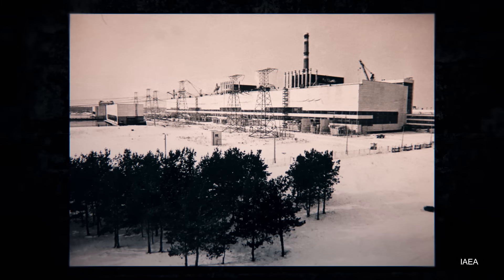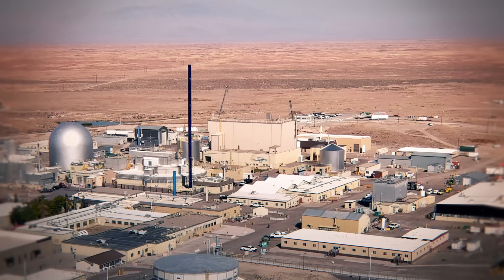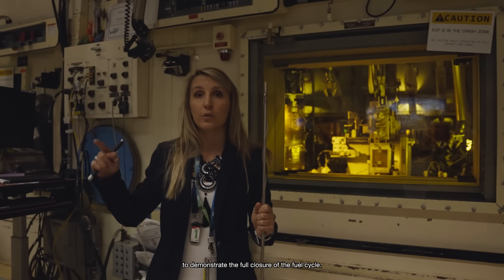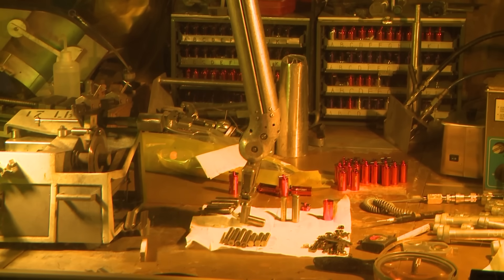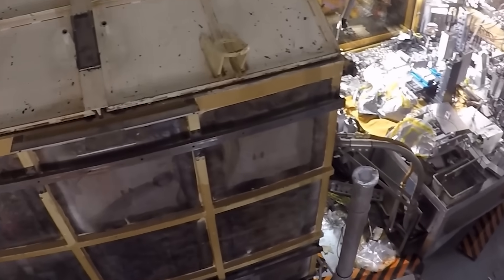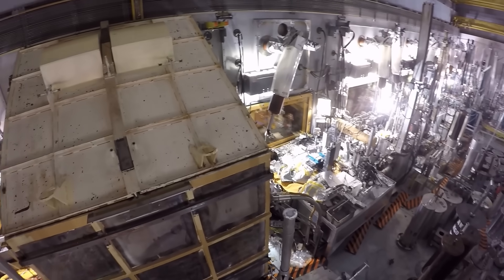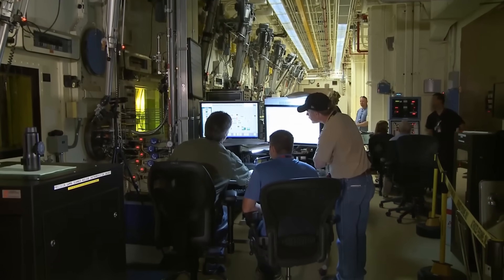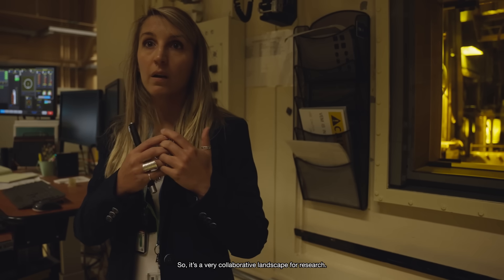This Room is Lethally Radioactive...For SCIENCE!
Deep in the deserts of Idaho sits a giant box. It was made for nuclear science. It’s the most radioactive room on Earth. It’s Idaho National Laboratory’s Hot Fuel Examination Facility. I peered through its leaded windows in June,  2024. This is what I saw, and why.

😎: Kyle
🎬: Charles Shattuck
🎞: Kevin Onofreo
✂: Nate Berger